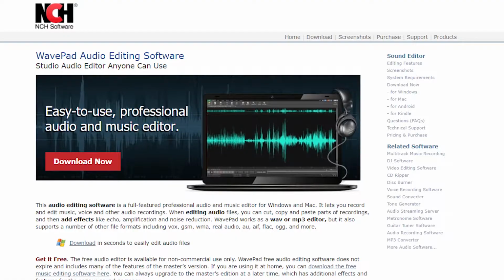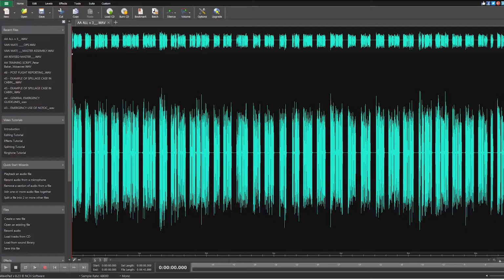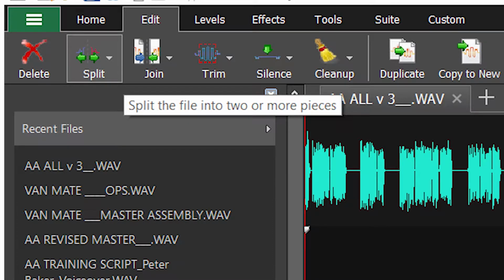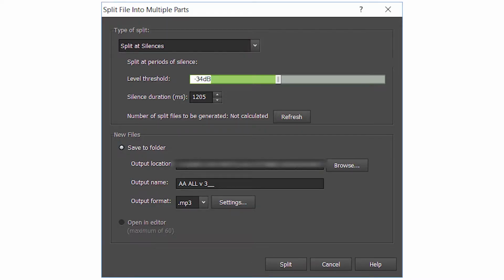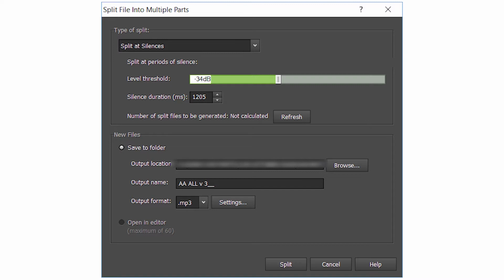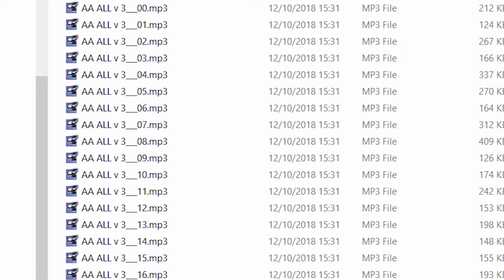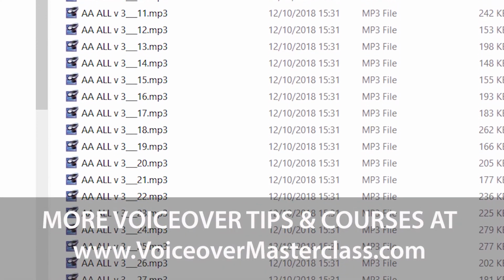SPLITTING MULTIPLE VOICEOVER FILES EASILY for eLearning use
Professional voiceover Peter Baker explains how to split a large voiceover file into separate files to send to eLearning clients.